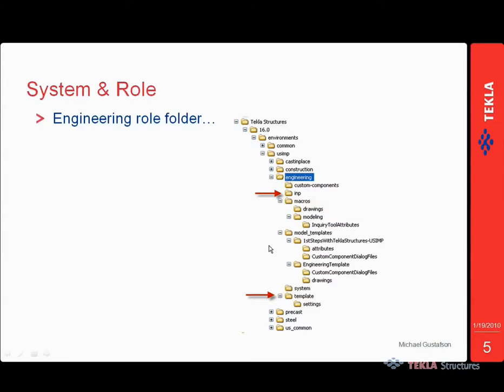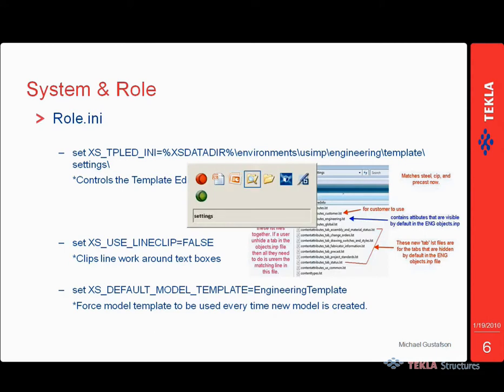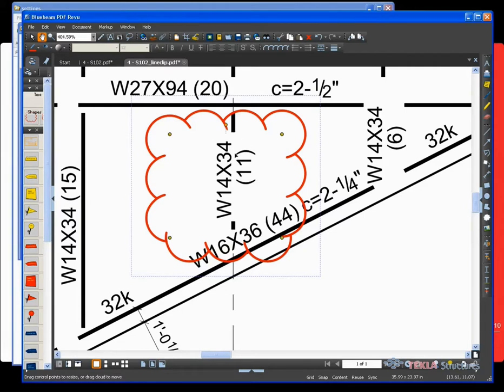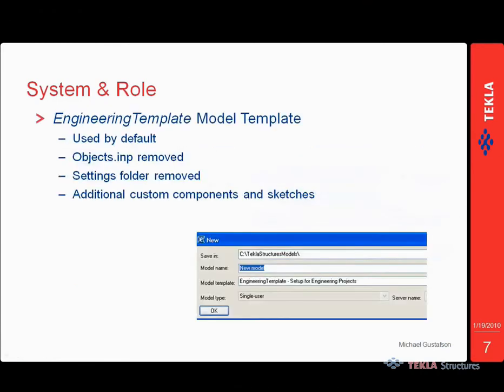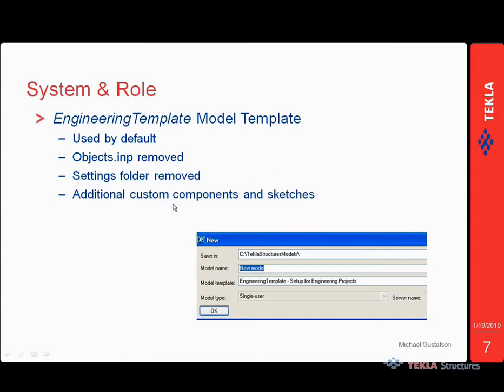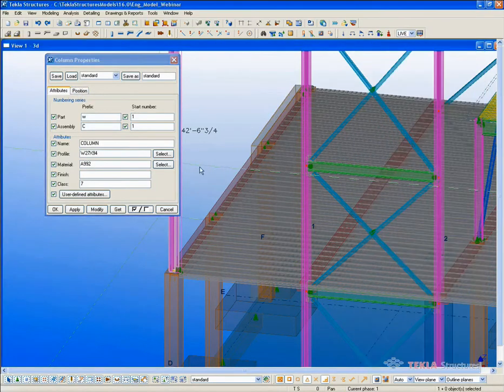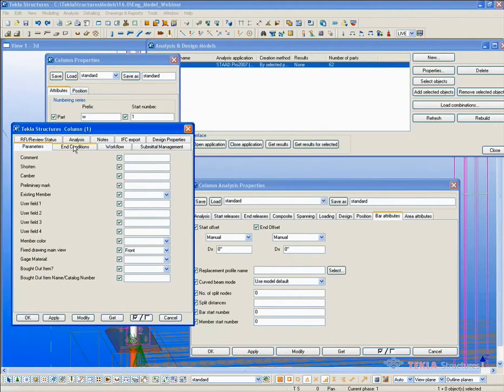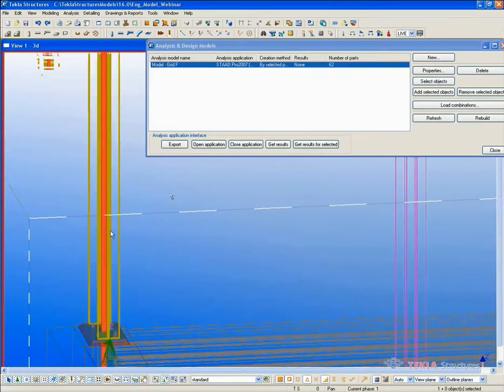Tekla USA Webinars - US Engineering Localization for Tekla Structures 16: Part 2 of 7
Topics include:

Environment settings
Catalog and component libraries
Drawing standards for US market
Reports and macros